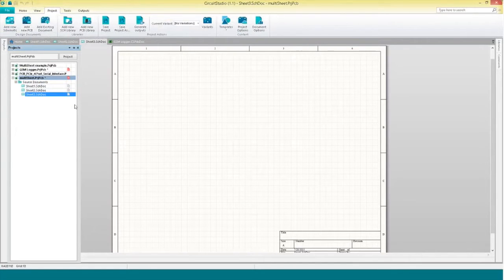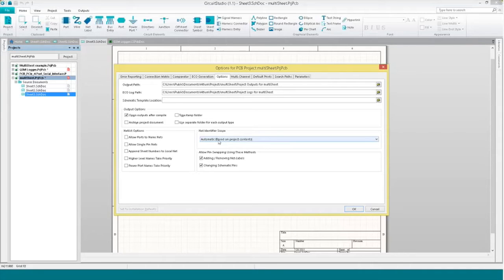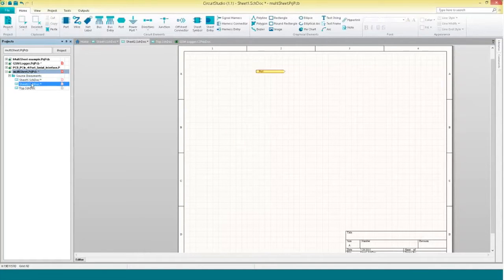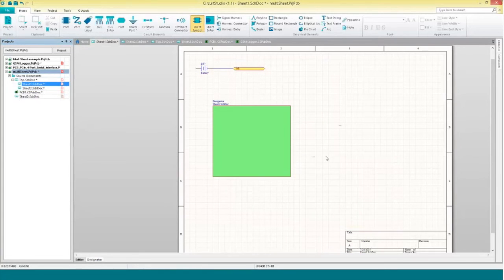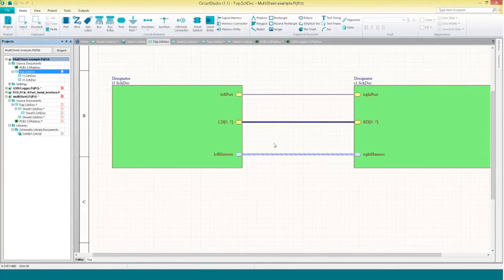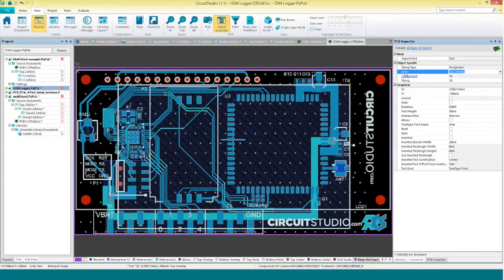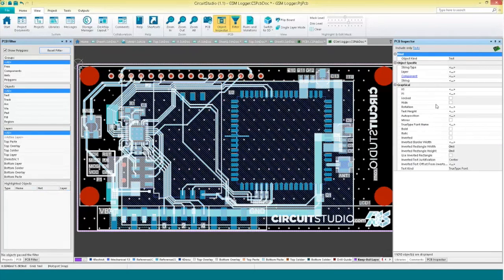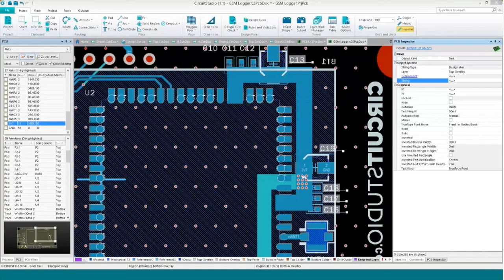CircuitStudio Quick Start Webinar Series Part 3 - The Inspector Panel and Multi-Sheet Design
Understand the power of the inspector panel and how to use it. Then, we educate you on setting up and using powerful hierarchical design in CircuitStudio.